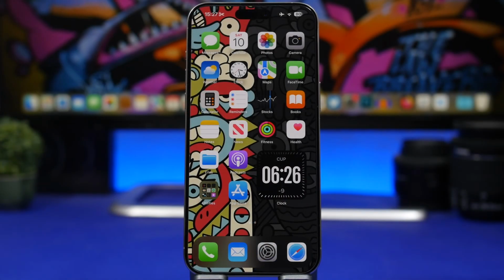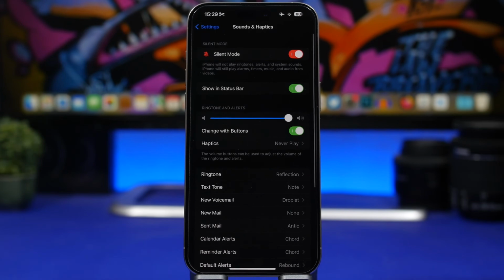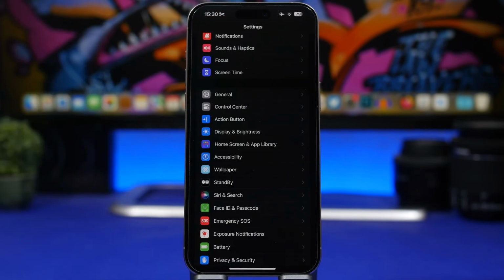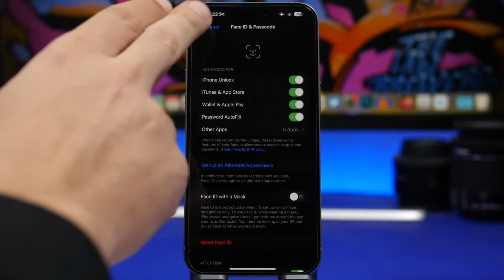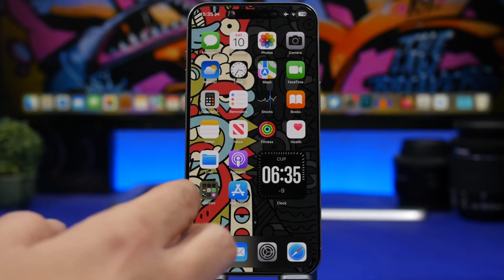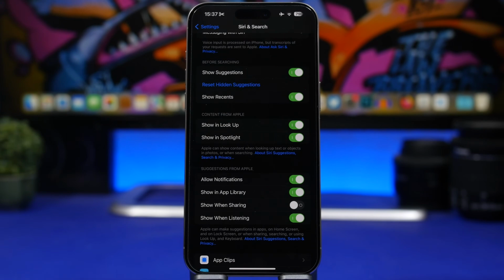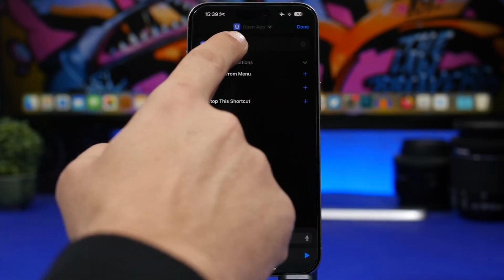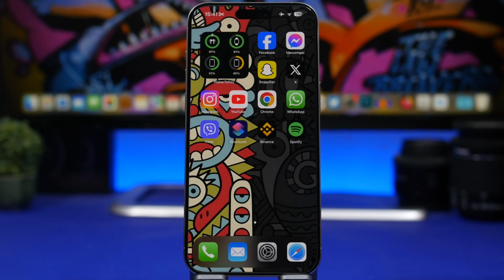12+iPhone+TRICKS+You+Didn8021 2160p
iPhone tricks you didn't know existed. iOS 17 has a lot of hidden tricks and secret features that are very useful. In this video you can find 12 iPhone tips and tricks you probably didn't know existed on iOS 17.

Get more out of your iOS 17 device by utilizing these hidden iOS 17 tips and tricks. Some of these might also work on lower iOS versions.